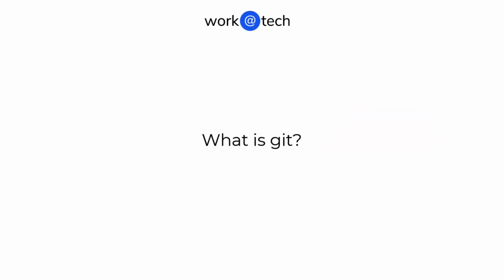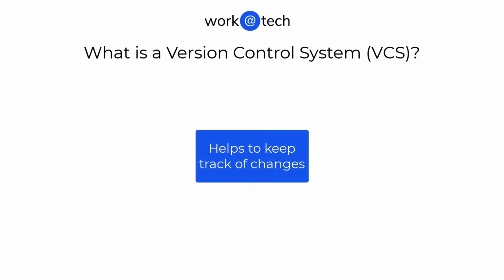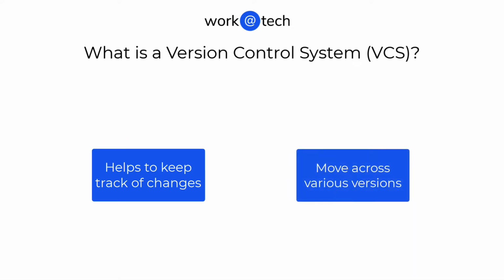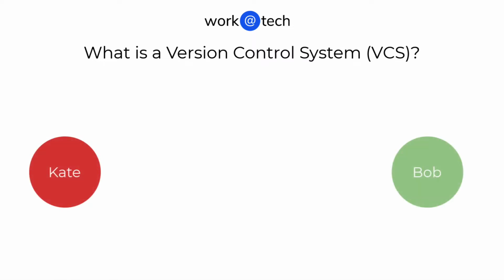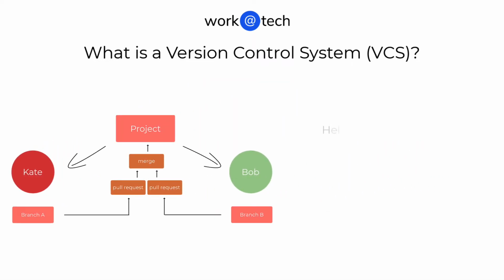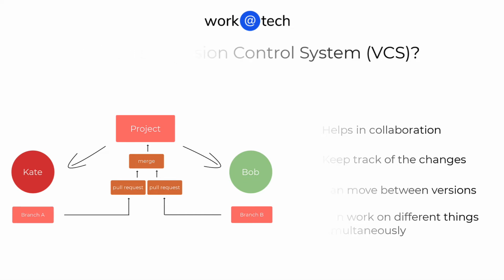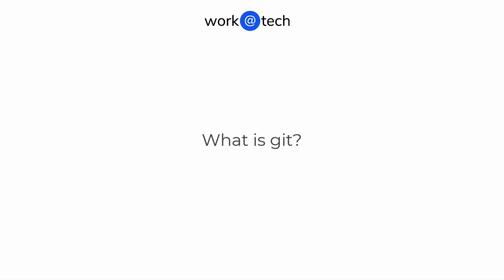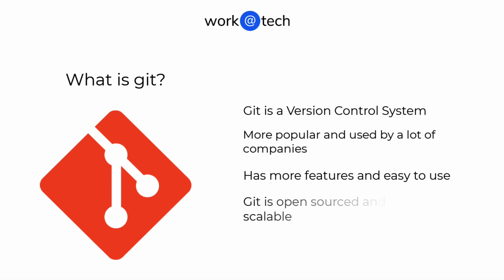Git Part 2 - What is VCS and GIT?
This video is Part 2 in the Git Tutorial Series. In this part, you will learn about what a Version Control System is and about Git. We will also be looking at why Git is the most popular VCS.

Music Credits
Tom Doolie - Land of Calm
- Provided by Lofi Girl